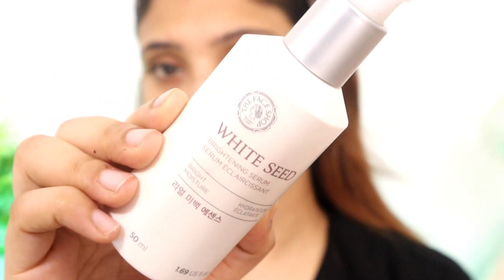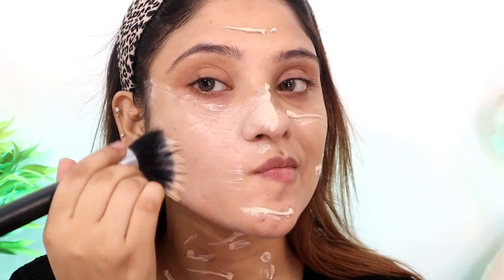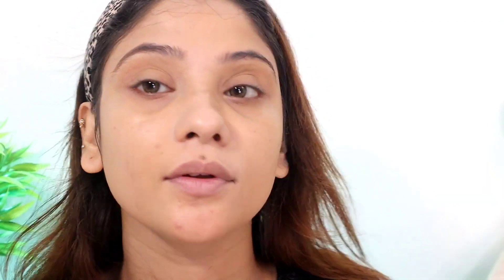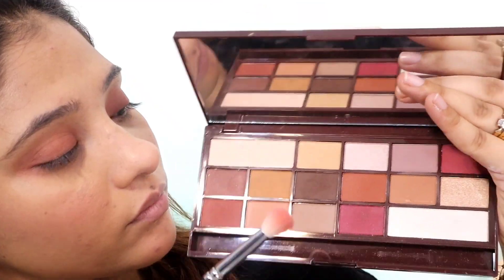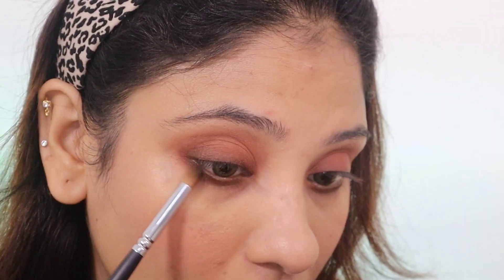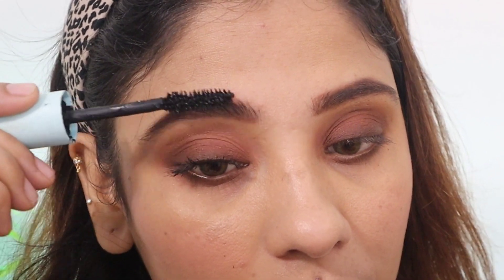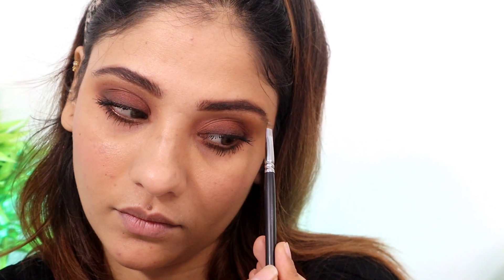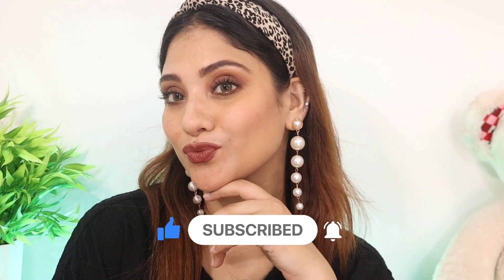Sexy black dress makeup || no foundation no concealer ...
Makeup Revolution I Heart Molten Chocolate- I Heart Chocolate (12 ml)
Lakme 9 To 5 Weightless Matte Mousse Lip & Cheek Color - Cocoa Soft (9 g)
Lakme 9 to 5 Primer + Matte Powder Foundation Compact - Silky Golden (9 g)

Offer applicable only for 23rd & 24th Sept
Good Vibes - Buy 3 and Get 3 for Free
Stay Quirky - Buy 2 and Get 2 for Free
NY Bae - Buy 2 and Get 2 for Free
Purplle - Buy 2 and Get 2 for Free
Alps Goodness - Buy 2 and Get 2 for Free
Vayam Ayurveda - Buy 2 and Get 2 for Free
DermDOC - Buy 2 and Get 2 for Free
l-AmsterDAMN - Buy 2 and Get 2 for Free

copyright: all the content of this channel is made by Channel owner saima(shystyles) do not copy of or use any content (paid or unpaid)... without permission email is given above

xoxo